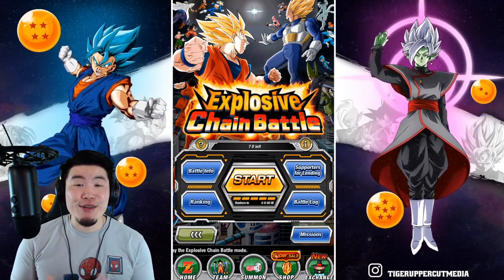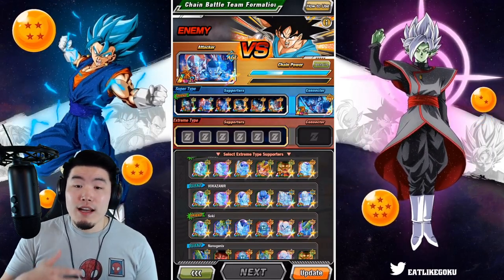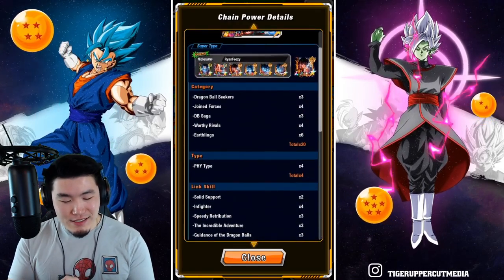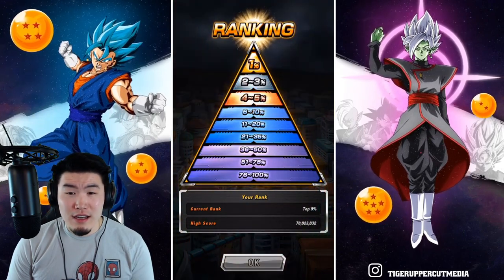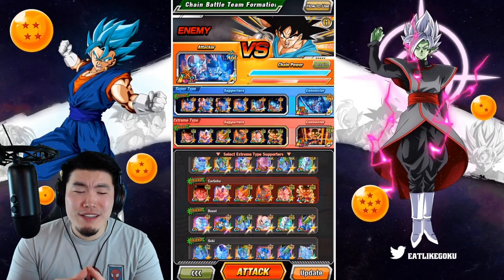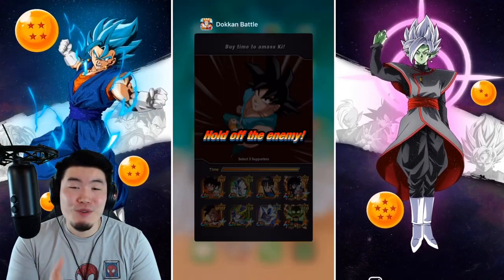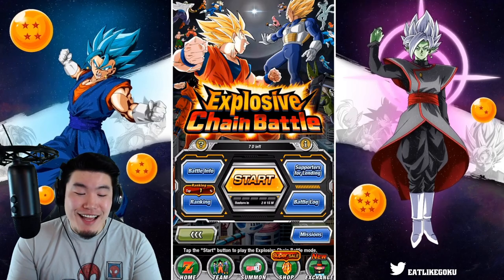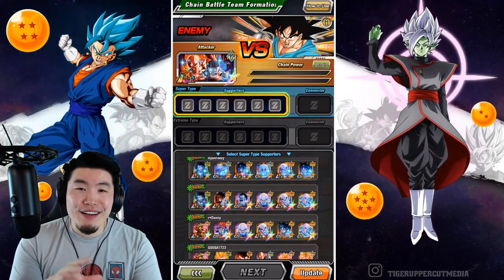HITTING TOP 1% BY ACCIDENT?! Explosive Chain Battle VS Goku! (DBZ Dokkan Battle)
I can't explain it... BUT I'LL TAKE IT!